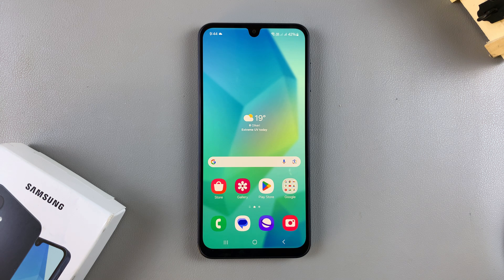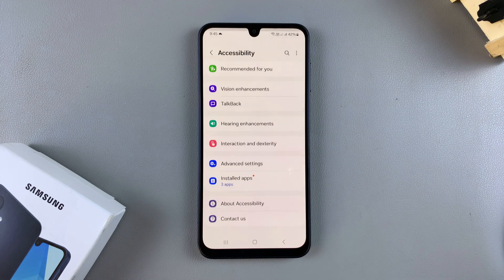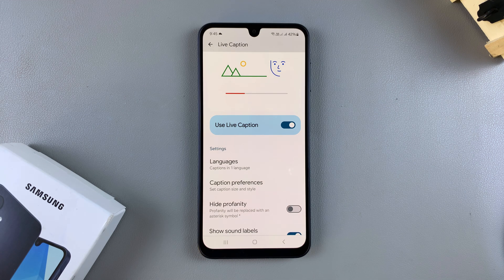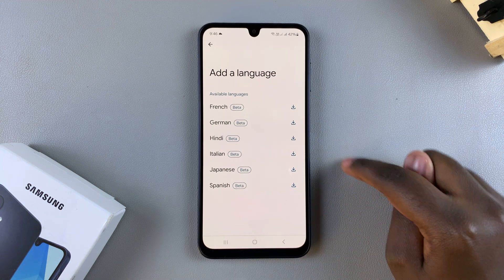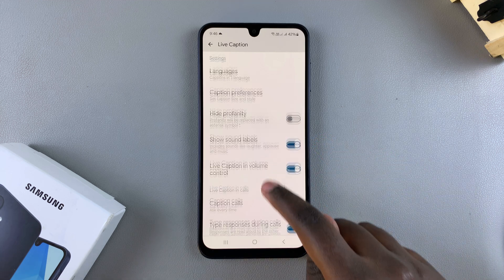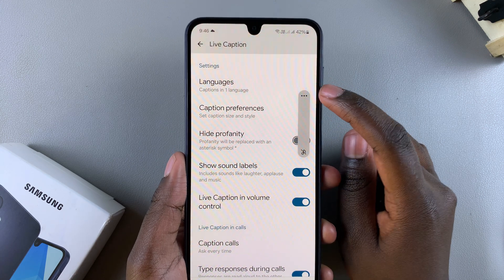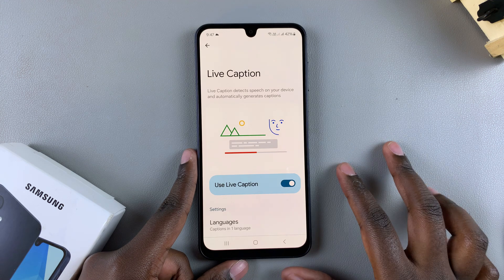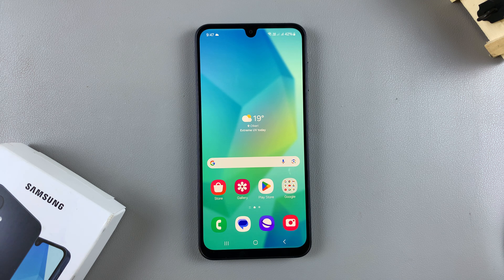How To Enable / Disable Live Captions On Samsung Galaxy A16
Learn How To Turn ON & OFF Live Captions On Samsung Galaxy A16.

Want to make your Samsung Galaxy A16 more accessible? Learn how to enable or disable Live Captions with this simple step-by-step tutorial. Live Captions automatically display text for videos, podcasts, and other audio content, making it easier for everyone to follow along.

How To Turn ON Live Captions On Samsung Galaxy A16 (Enable Live Captions Galaxy A16)

Open Settings
Select Accessibility
Tap on Hearing Enhancements
Select Live Captions

How To Turn OFF Live Captions On Samsung Galaxy A16 (Disable Live Captions Galaxy A16)

Open Settings
Select Accessibility

Cell Phone Tripod Adapter